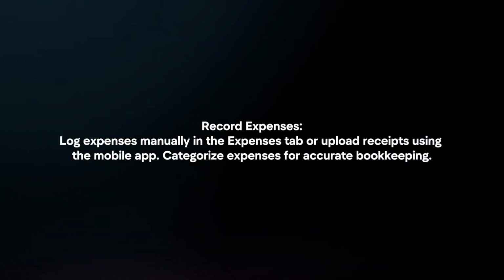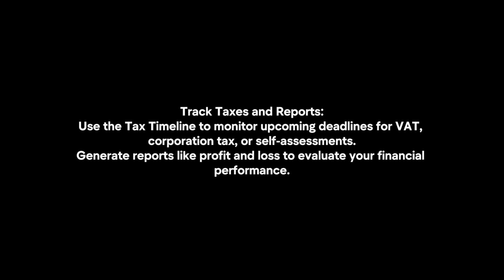How To Use FreeAgent Accounting Software For Beginners (2025)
In this video I will explain How You Can Use FreeAgent Accounting Software For Beginners In 2025.